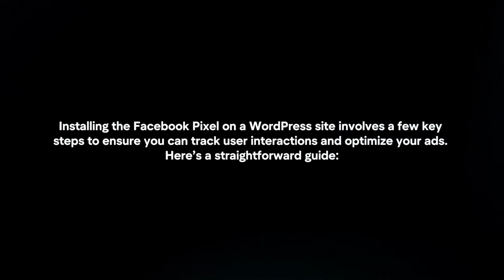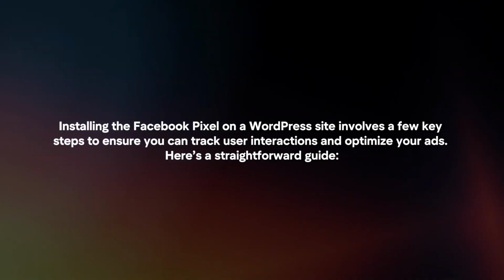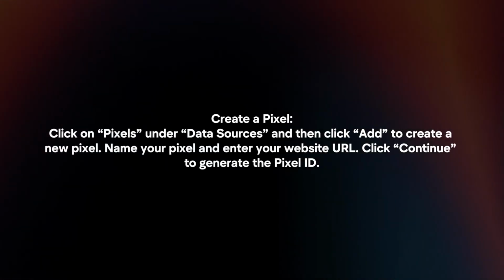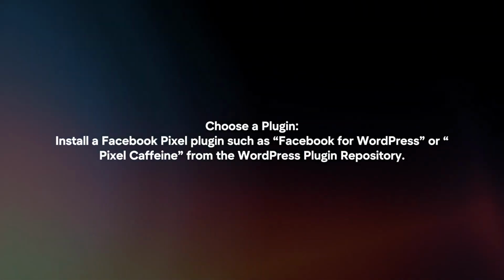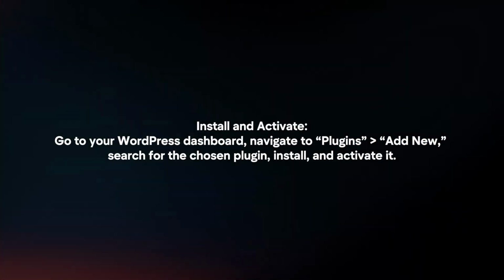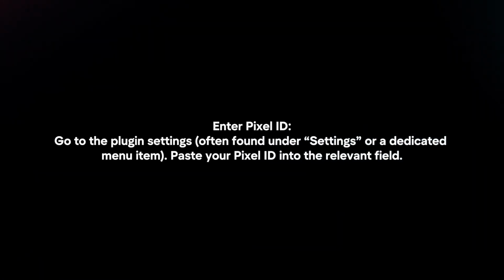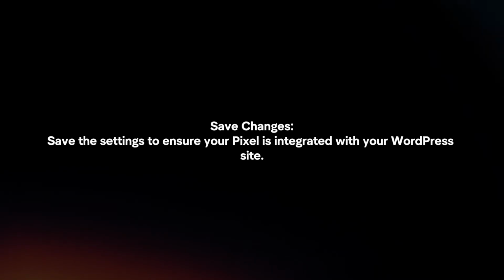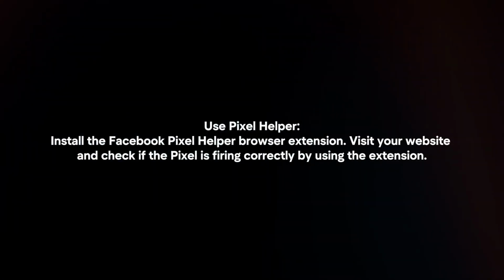How To Install Facebook Pixel On WordPress? (2024)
In this video I will explain How You Can Install Facebook Pixel On WordPress In 2024.